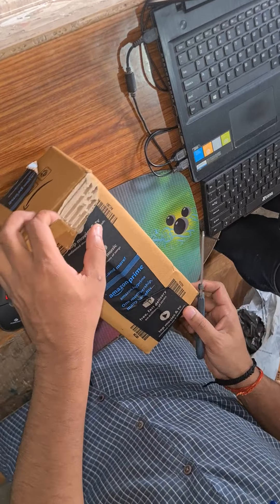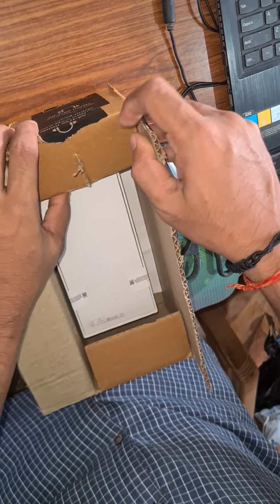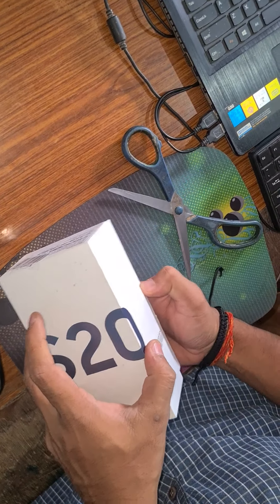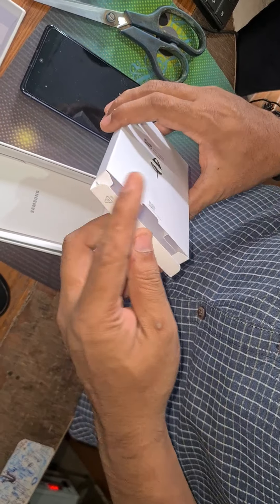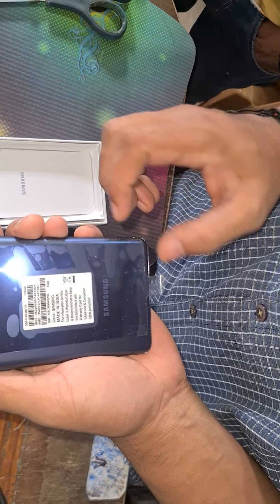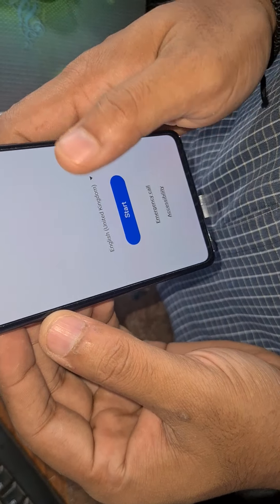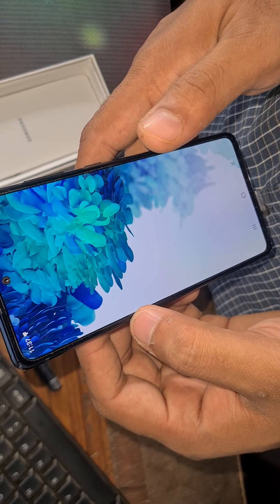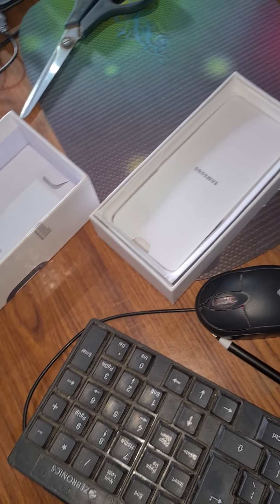Samsung Galaxy S20FE 5G Unboxing with delivery agent!! Amazon Great indian Festival offer at 35499/-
This is a unboxing of Samsung s20 fe 5g purchase ob Amazon great indian festival 2021 at just 35499 !! in the front of delivery agent!! hope you enjoying.